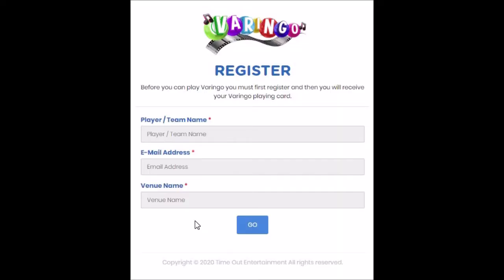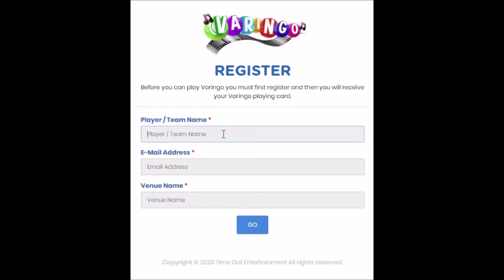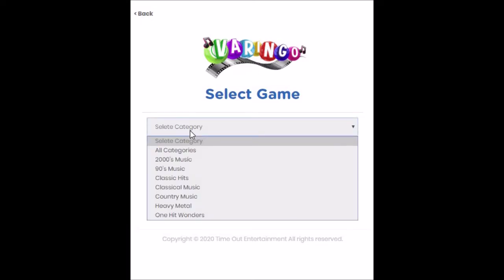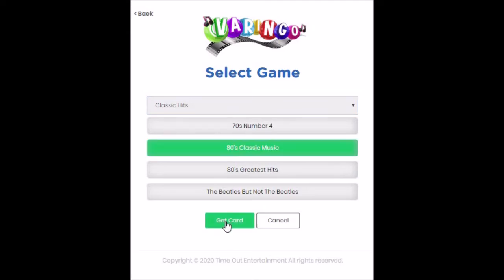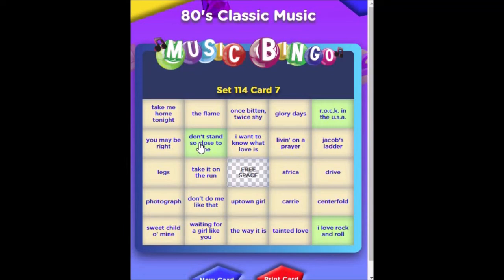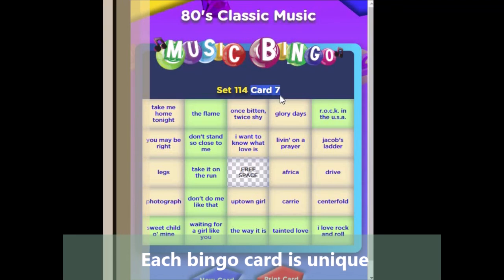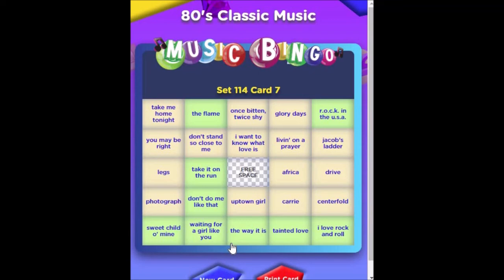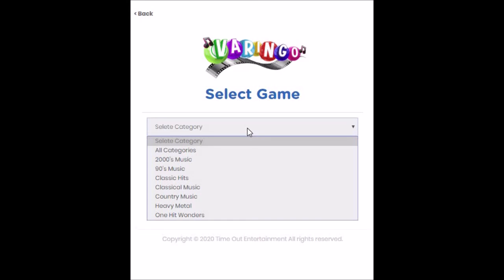Introduction - Varingo Game Show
This video will explain what Varingo is and how to play.  Starting on Tuesday 28/4/2020 at 7:00pm AEST we will be launching with a live broadcast of  "Music Bingo".  It's just like Bingo but we throw out the numbers and replace them with hit songs.  So mark the song off your card, yell out Varingo and see if you're a winner.